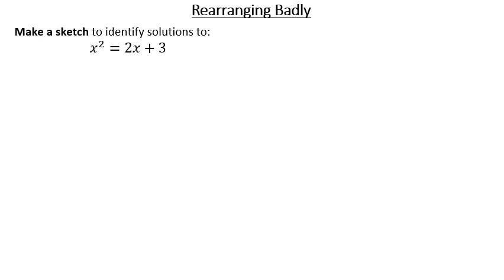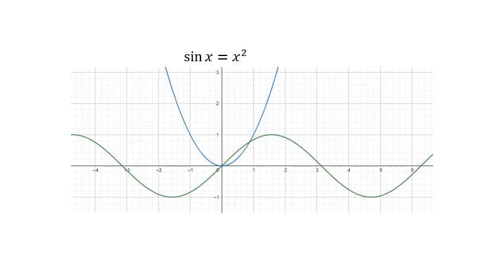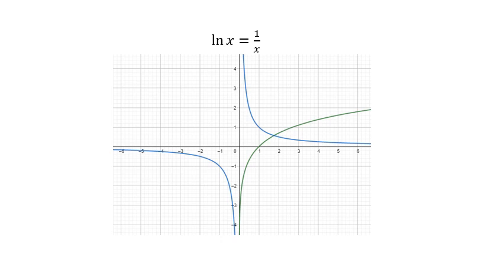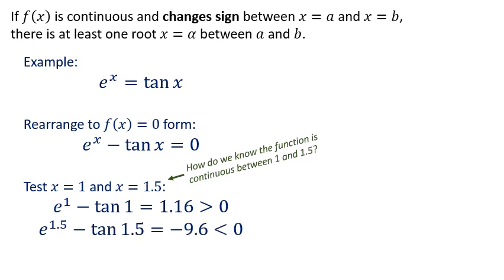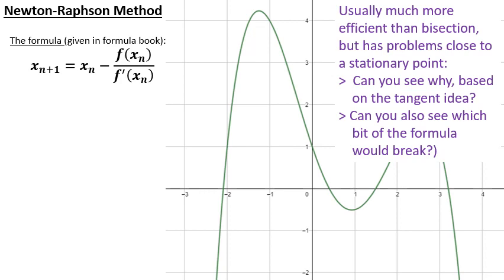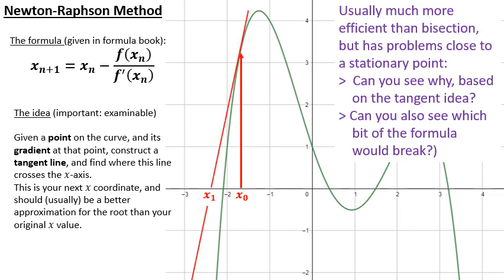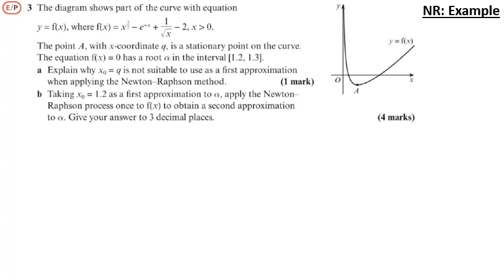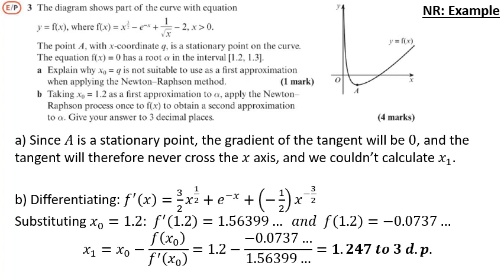Numerical Methods (A-level Maths)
Key aspects of the Numerical Methods chapter in Edexcel Pure Year 2 A-level Maths.  Includes rearrangement methods, and the Newton-Raphson technique.